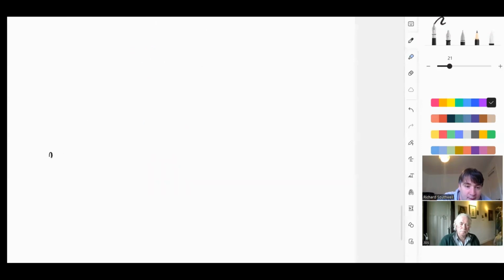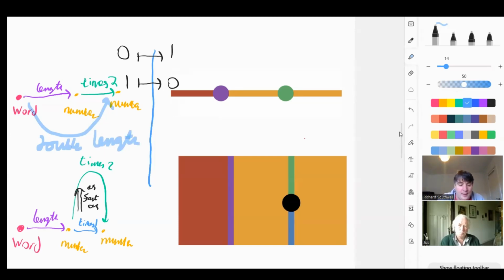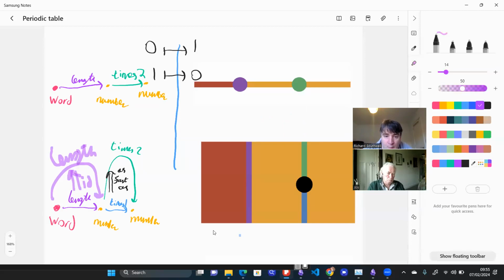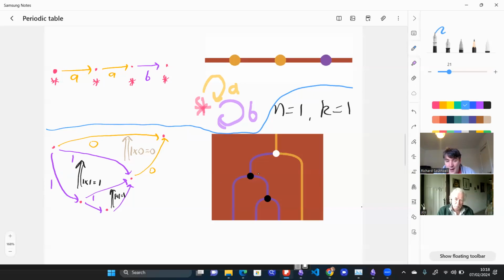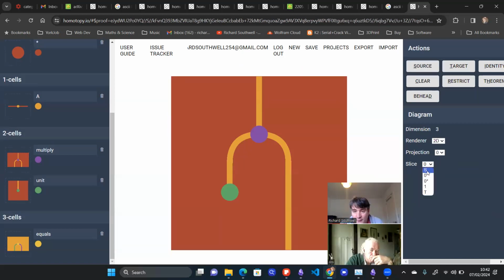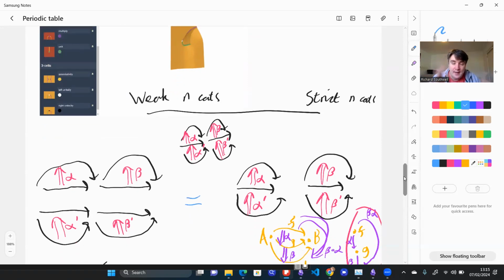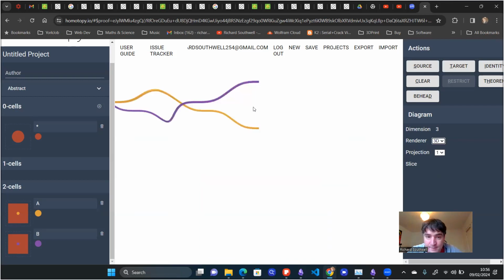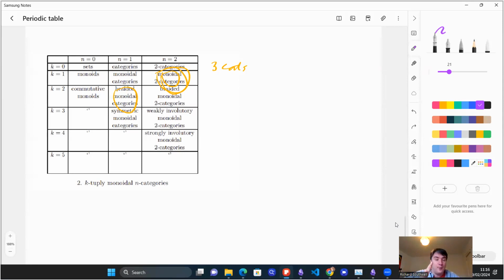Higher Category Theory For Beginners With Homotopy io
I explain n categories to my friend Jos Hoebe using the homotopy.io software. We explore a wide range of topics including monoidal categories, groupoids, topology, homotopy theory, proof theory and the periodic table of k-tuple monoidal n categories.

After a brief beginner friendly introduction to n categories I explain Poincare duality and how homotopy.io can be used to visualize n categories. Then we explore the periodic table of n c categories.